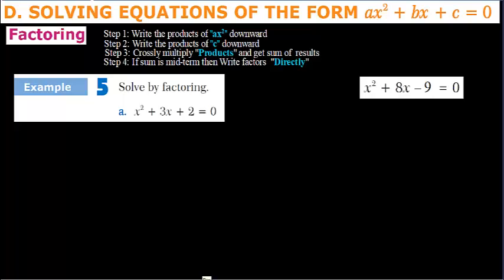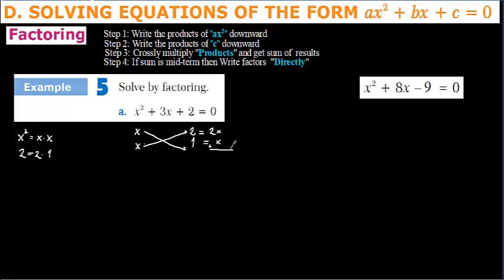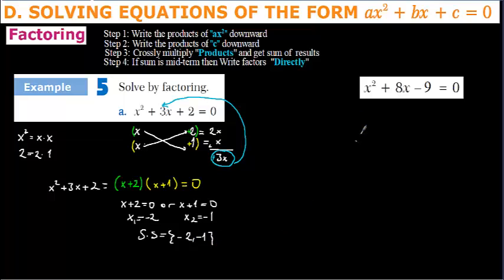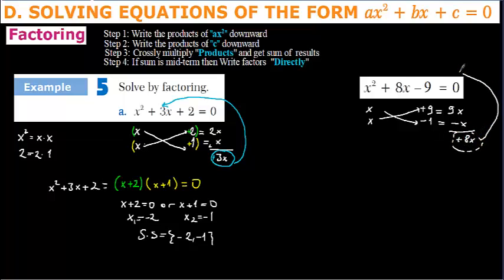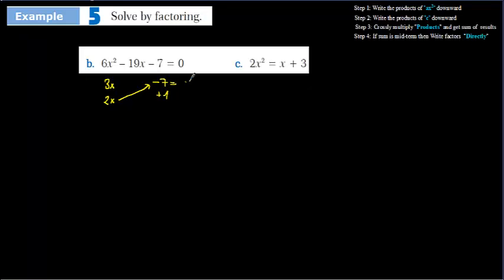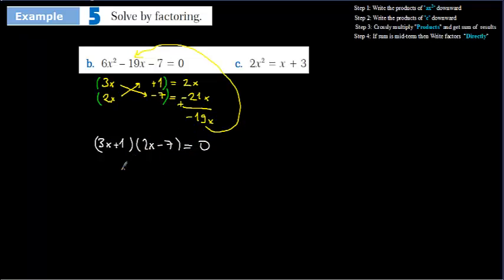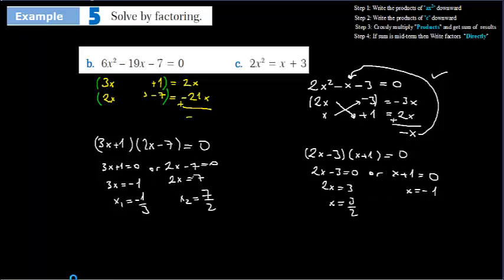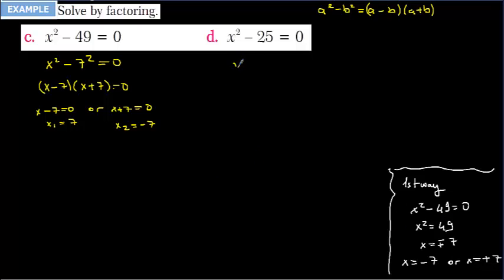Solving Quadratic Equations 2 Lesson 2